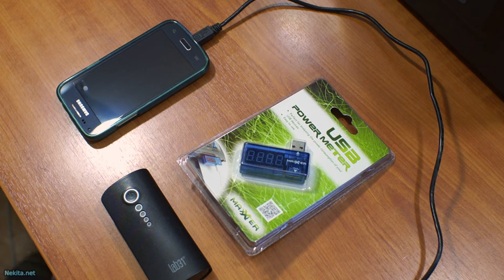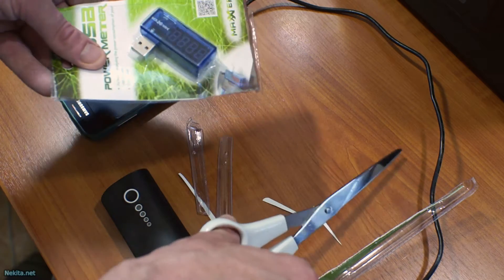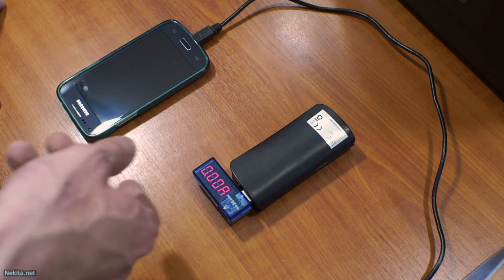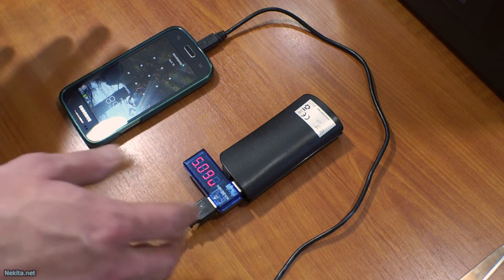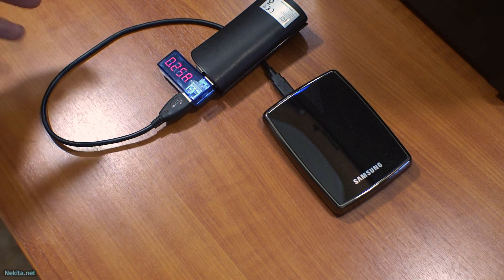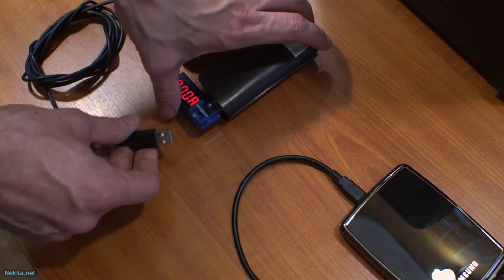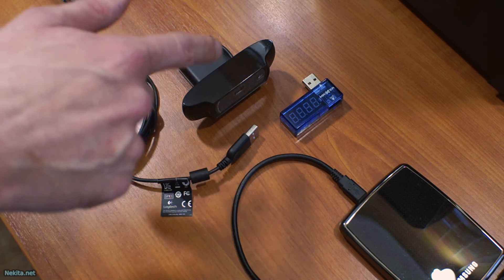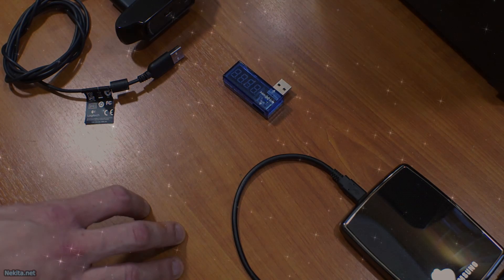USB Power Meter by Maxxter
A USB Power Meter? Yes, that's just a tool that's very handy when you need one. So, have a look and find out more!

(c) 2013, 2014 & 2015 Nekita.net, excluding: copyrighted and/or otherwise protected quoted sources (as far as applicable)

Products shown/demonstrated: Maxxter USB Power Meter ACT-EMU-01